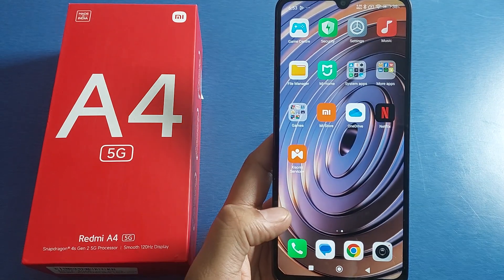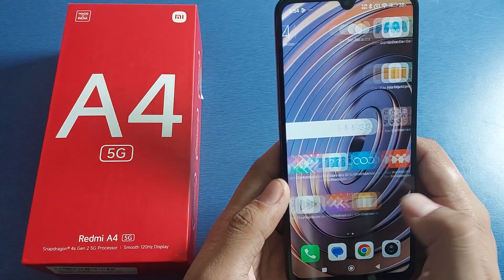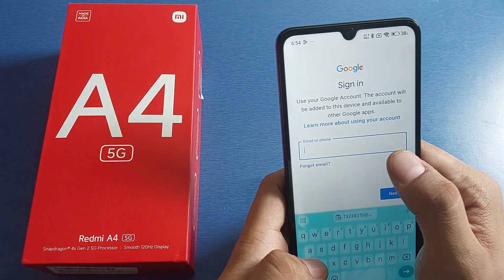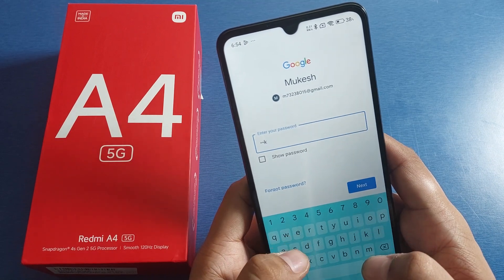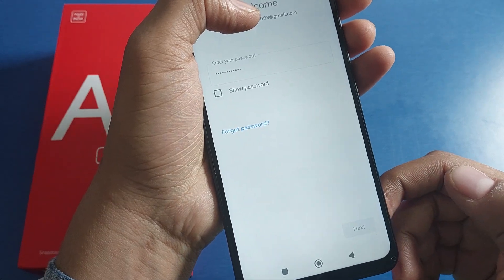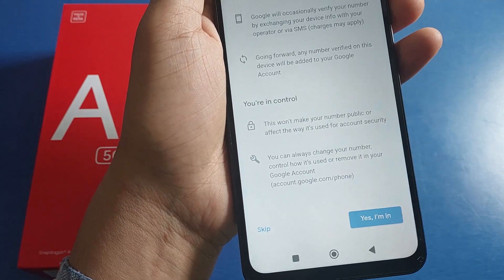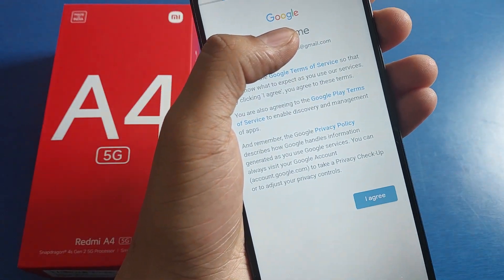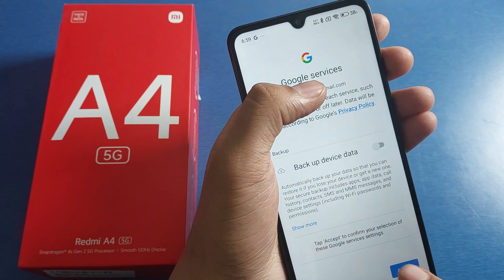Redmi A4 5G - How to login Gmail on new xiaomi phone